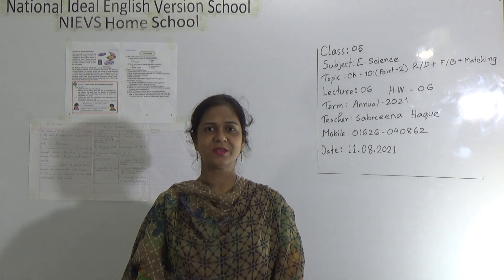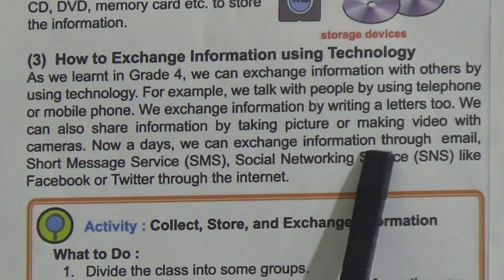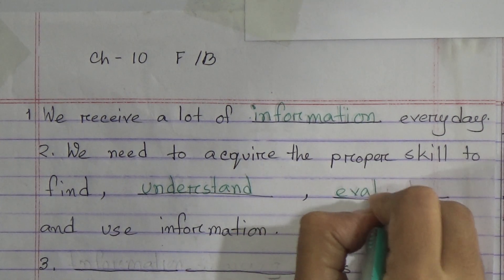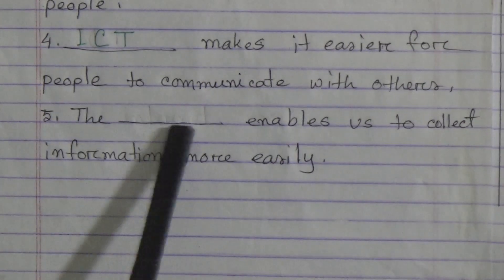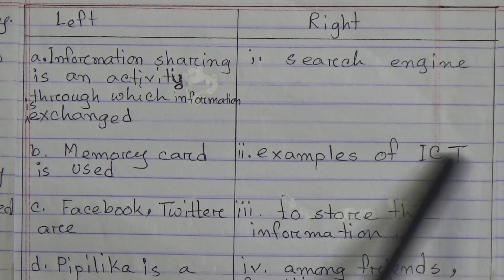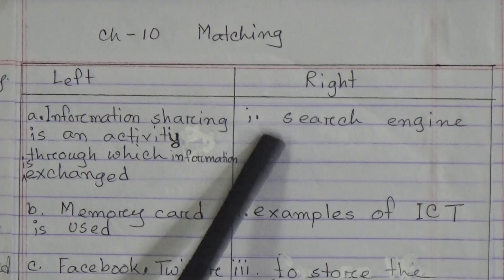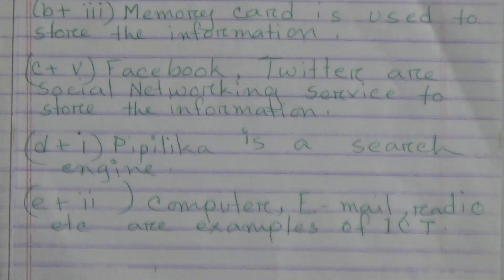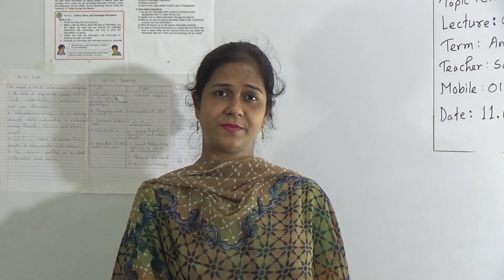Class: Five, Subject: Elementary Science (Lecture- 06), Topic: Ch-10: (Part-2) R/D+F/B+Matching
Annual Term
Class: Five
Subject: Elementary Science (Lecture- 06)
Topic: Ch-10: (Part-2) R/D+F/B+Matching